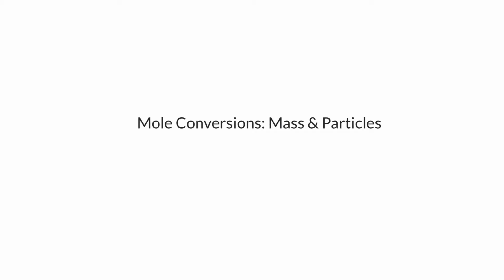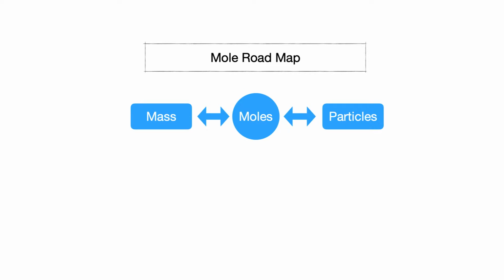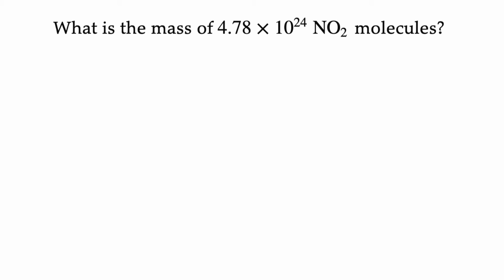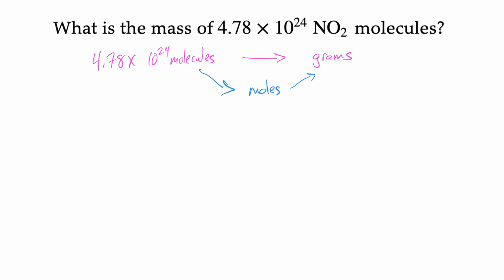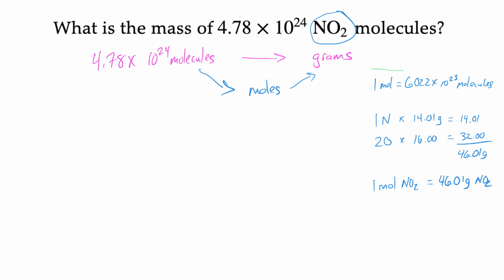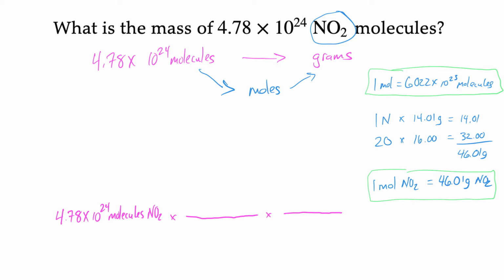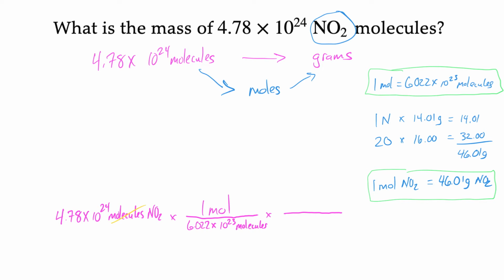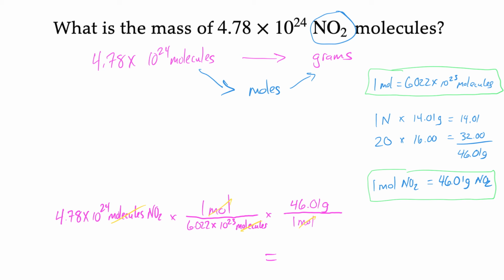Mole Conversions - Mass & Particles.mp4